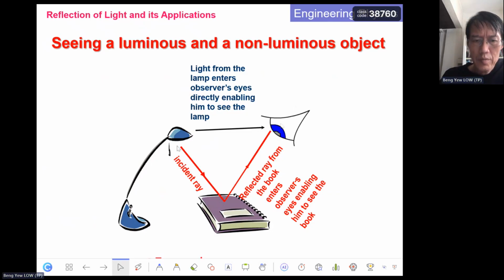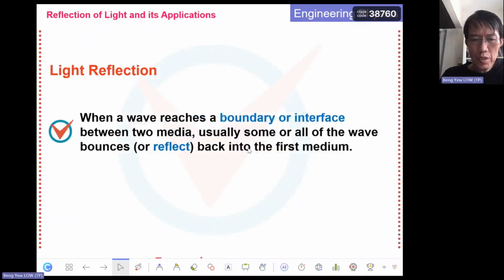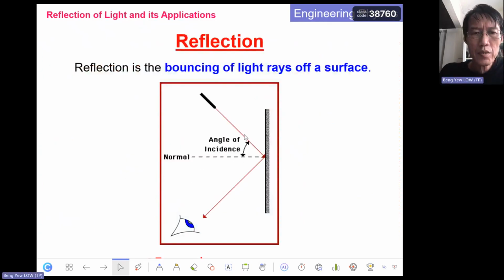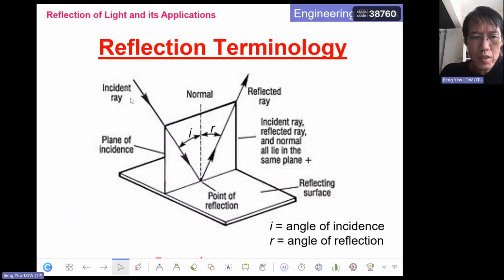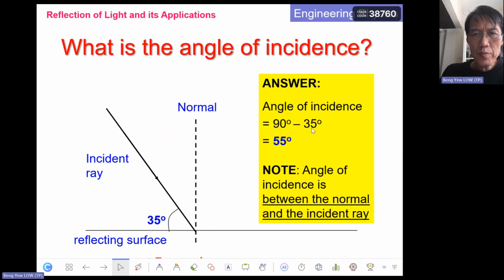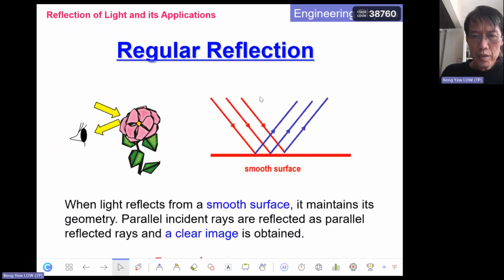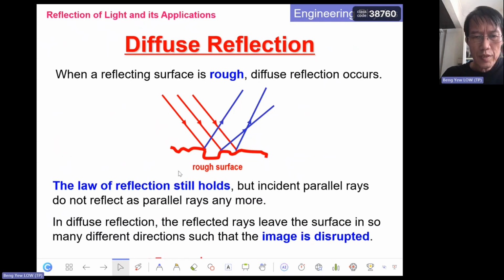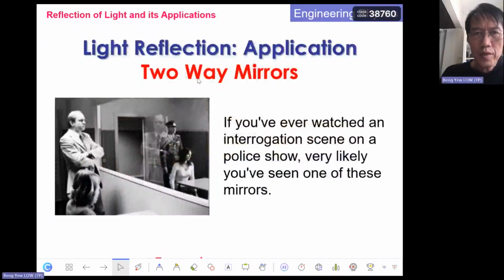LO4 3 Light Reflection and Applications